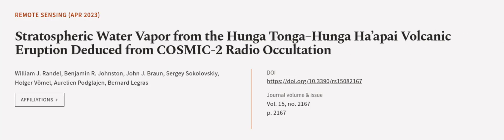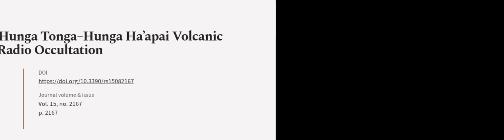Stratospheric Water Vapor from the Hunga Tonga–Hunga Ha’apai Volcanic Eruption Deduce... | RTCL.TV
### Keywords ###

### Article Attribution ###
Title: Stratospheric Water Vapor from the Hunga Tonga–Hunga Ha’apai Volcanic Eruption Deduced from COSMIC-2 Radio Occultation
Authors: William J. Randel, Benjamin R. Johnston, John J. Braun, Sergey Sokolovskiy, Holger Vömel, Aurelien Podglajen ,and Bernard Legras

### Video Timestamps ###
0:00:00 - Summary
0:00:55 - Title
0:01:02 - Outro
0:01:07 - End